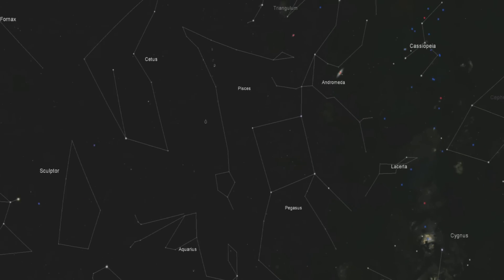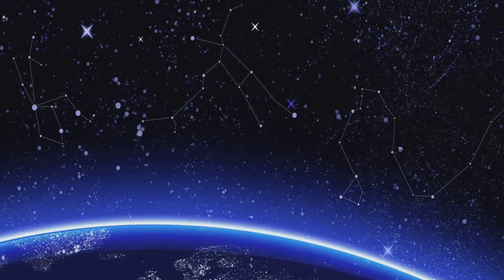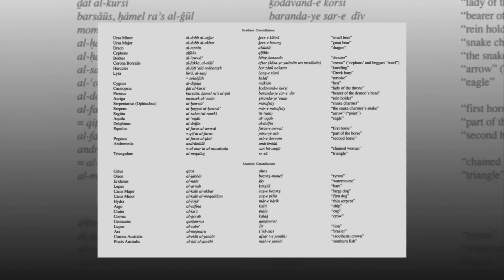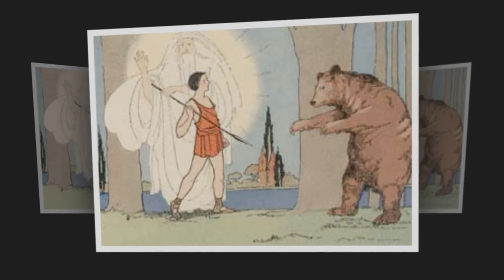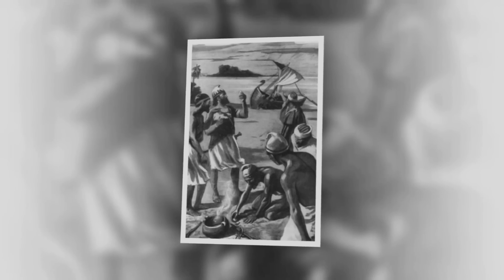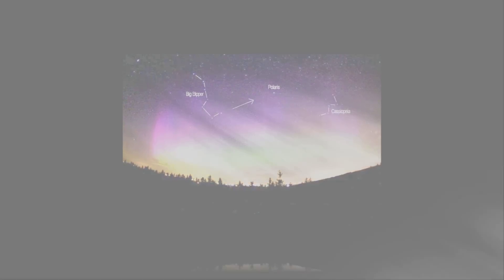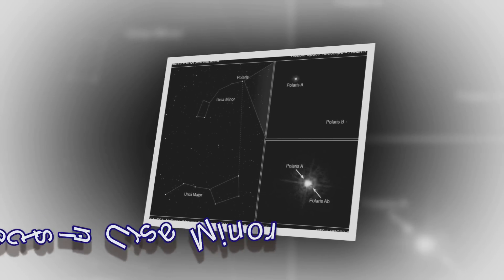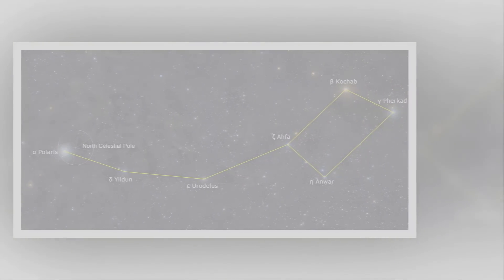SHSU - Ursa Minor Constellation Video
This video was created for school project purposes only.